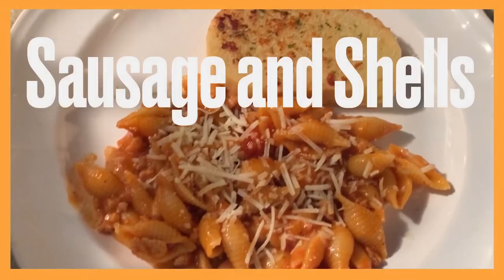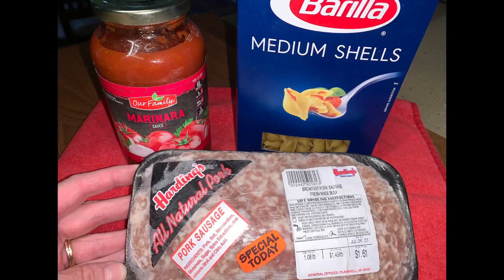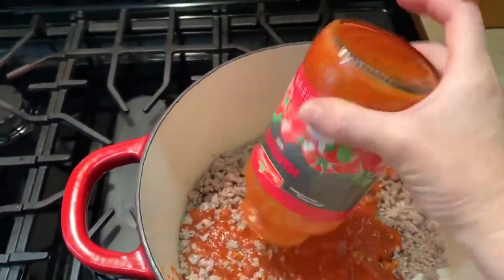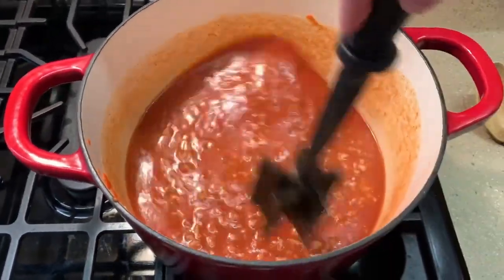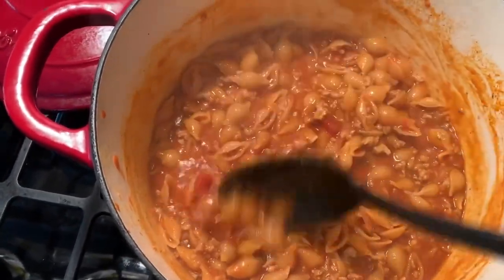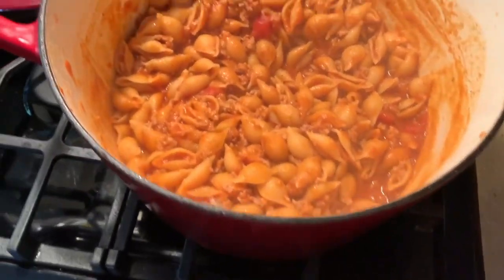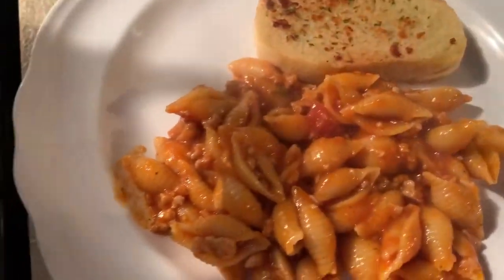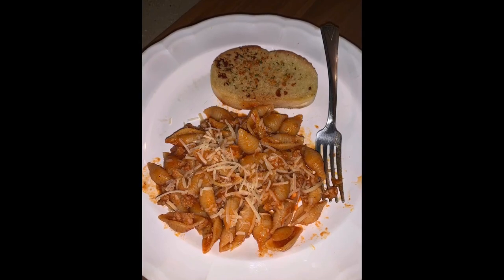Sausage and Shells Pasta KIDS LOVE IT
SHARE YOUR RECIPE WITH ME AT